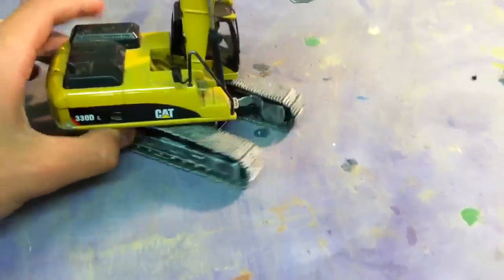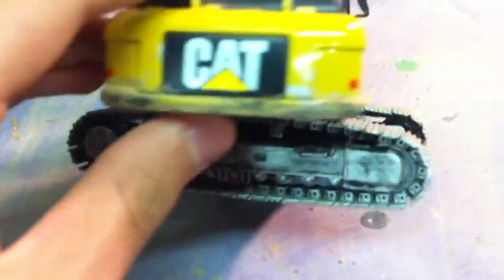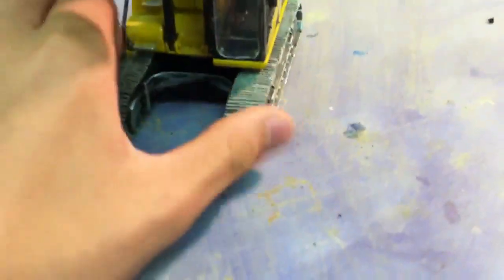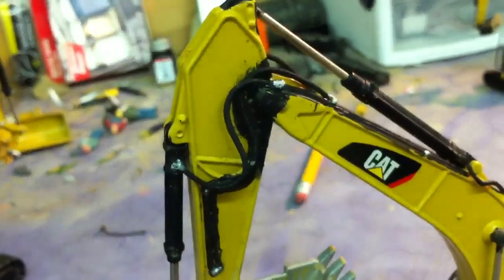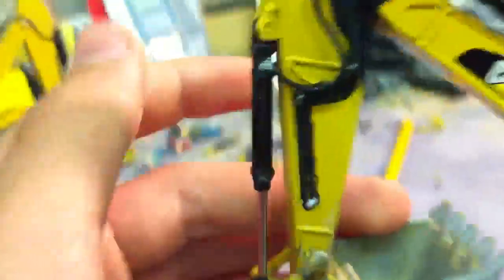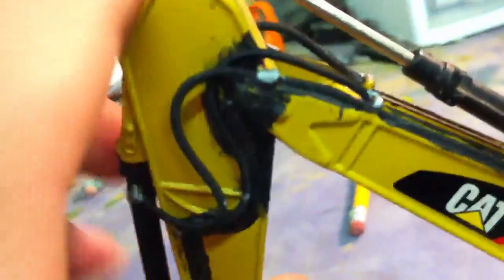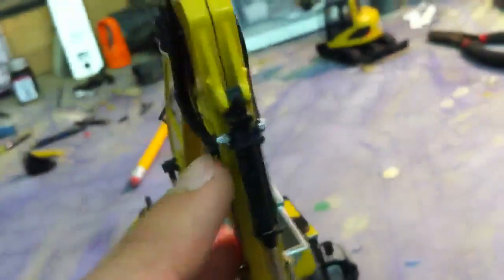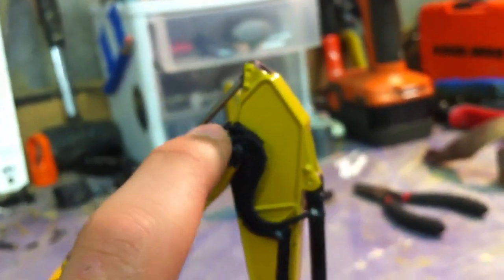Custom Cat 330D L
Nothing too much but I add a few things and weathering. More of a update.